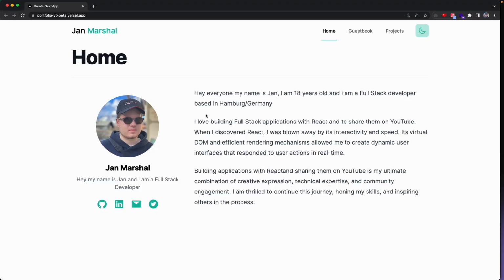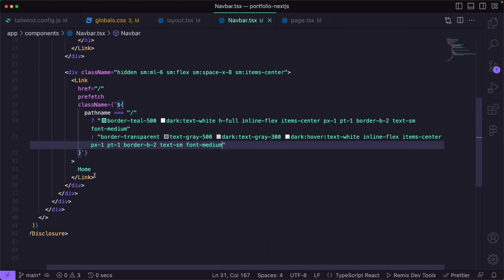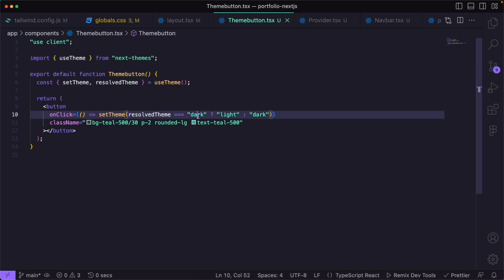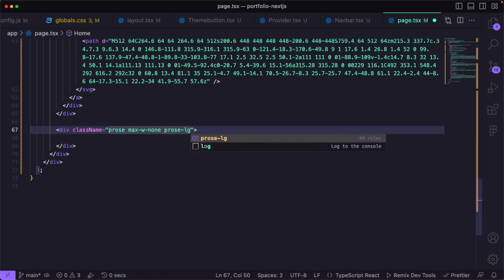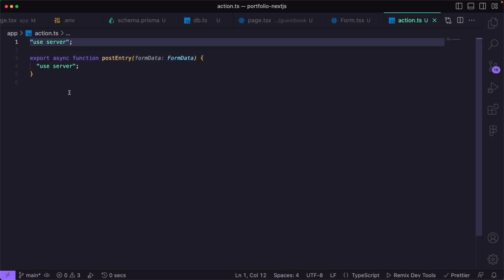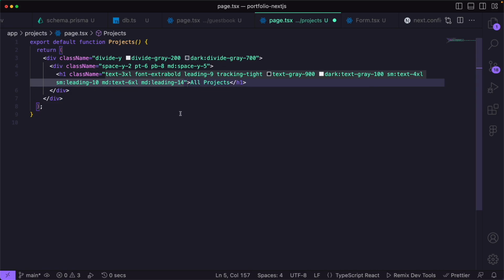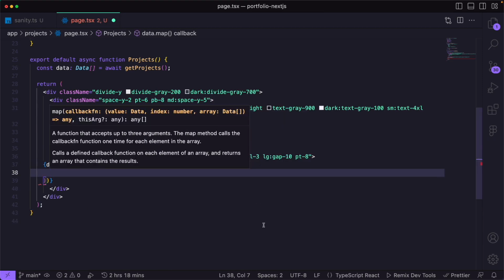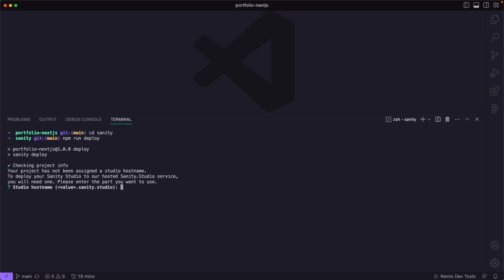Build a modern Portfolio Website with Next.js 13, React, Sanity.io, Tailwind.css | 2023 Full Stack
🚀 Ready to elevate your portfolio game? In this cutting-edge tutorial, I will walk you through creating a stunning Portfolio Website using the latest tech stack - Next.js 13, React, Tailwind.css, and Sanity! 🌟 Whether you're a seasoned developer or just starting your coding journey, this step-by-step guide will empower you to showcase your projects like a pro. 🎯

Timestamps
00:00 Intro
00:45 Demo
01:50 Installation
05:00 Create Index Page
50:00 Create Guestbook Page
01:18:00 Create Projects Page
01:46:00 Deployment to Vercel